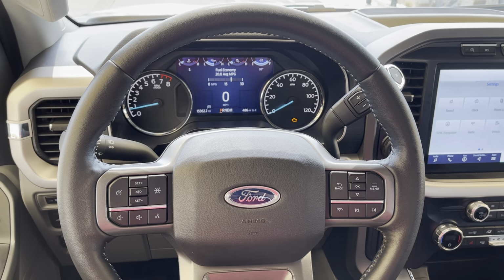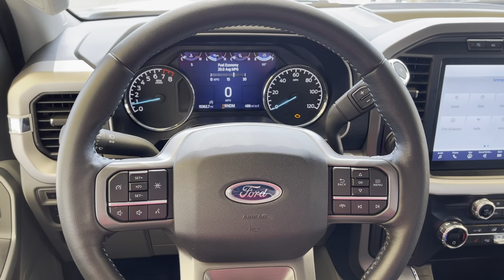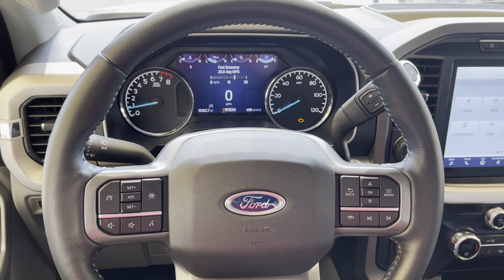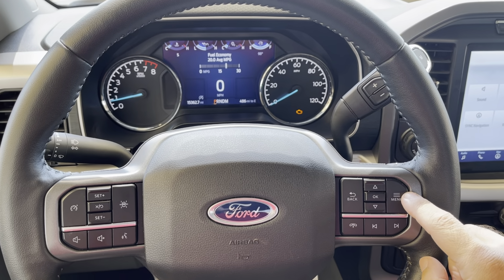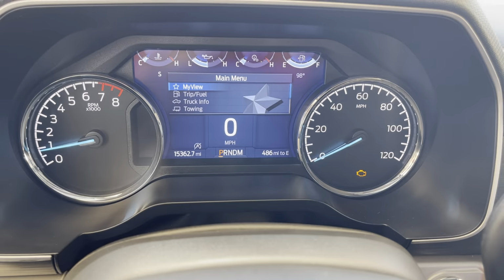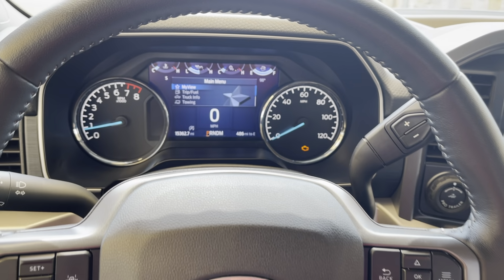2021 Ford F-150 - Oil Change Light Reset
This video shows you step by step on how to reset the Oil light indicator on a 2021 Ford F-150.

Happy to answer any questions, drop them in the comment section.